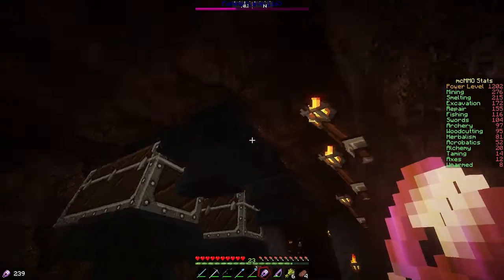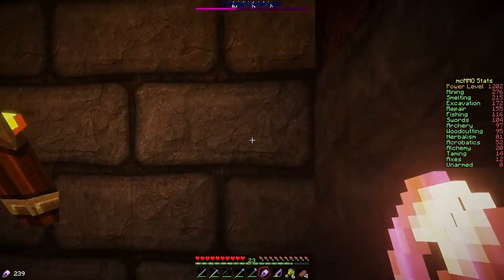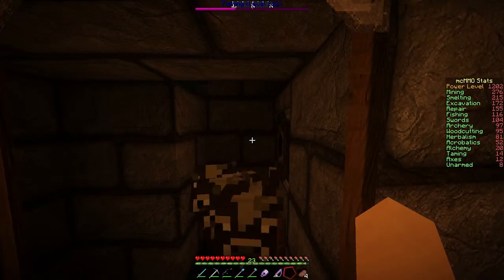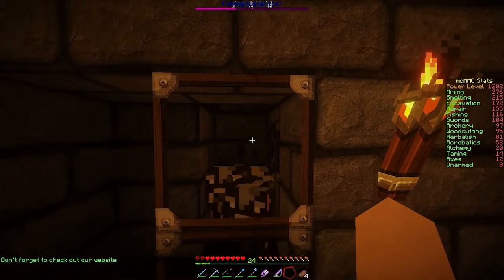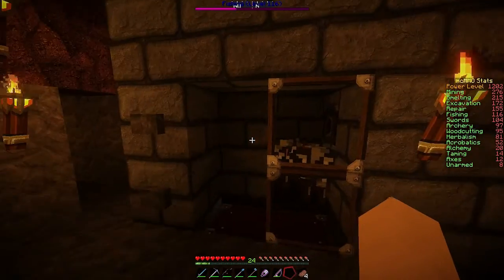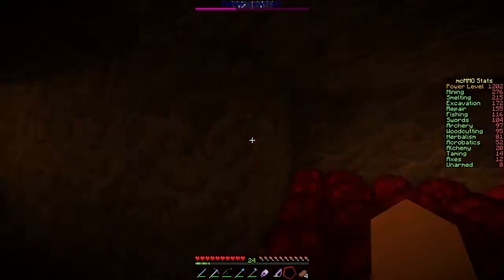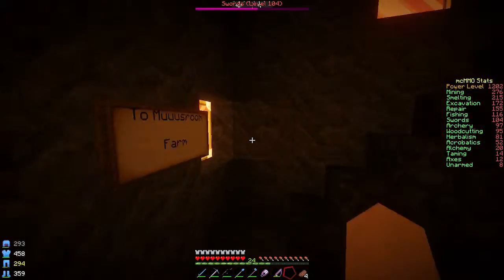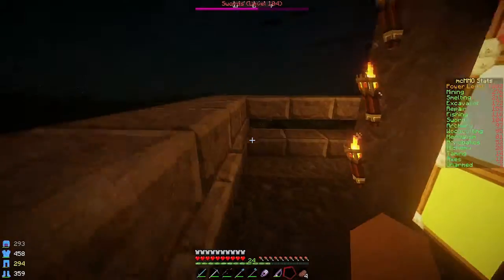Fishing video turned into my new cow cooker tour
Thanks to Tofutti for building all my redstone! I will learn brother I promise lol. Look forward to more Minecraft videos leave a like or comment and let us know what you would like to see more of!

Find the whole crew and more content on,